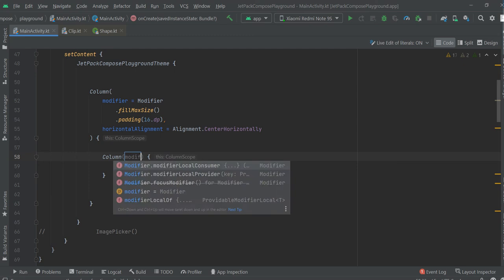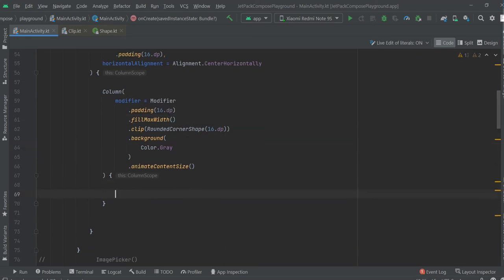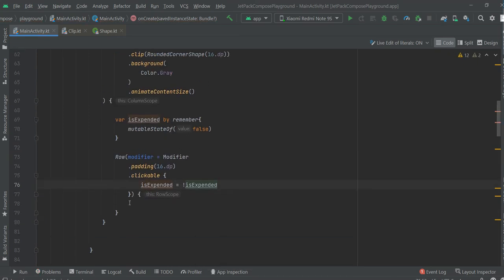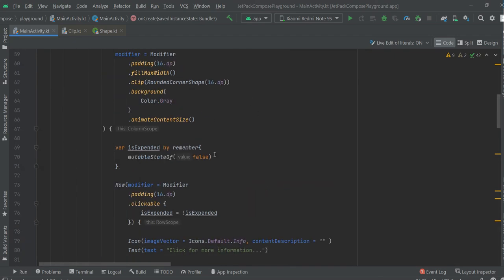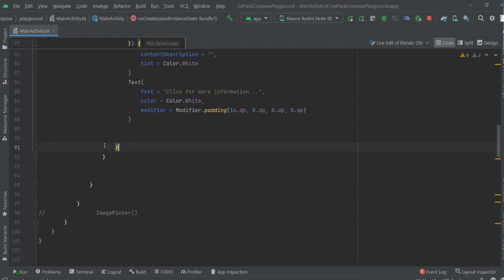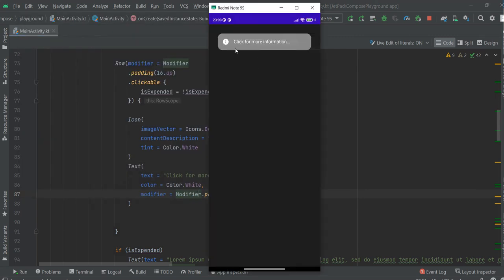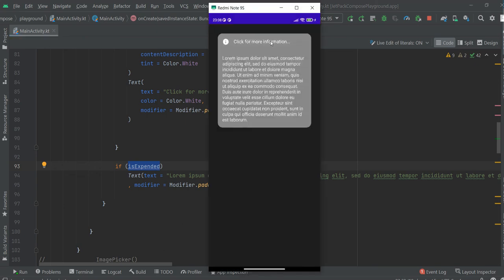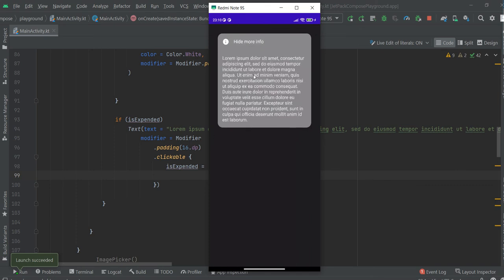Animate content size | Android Jetpack Compose #9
Video shows you how to create animated content size in Jetpack Compose. This is very useful and not that hard to implement.